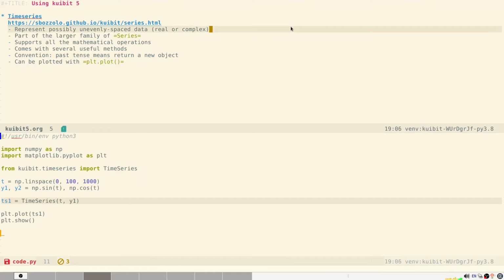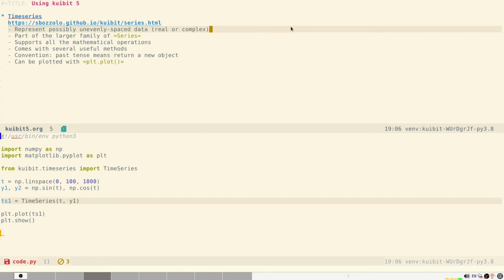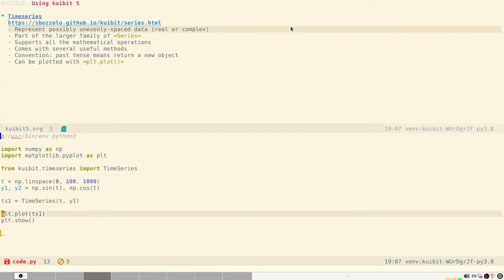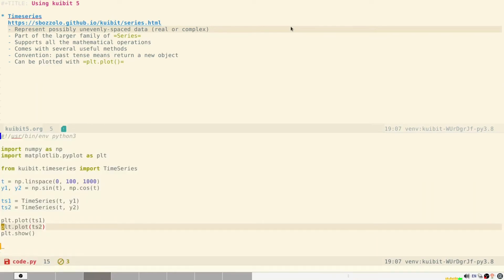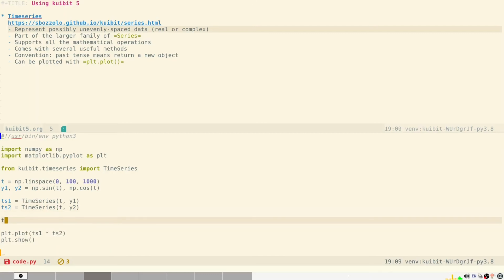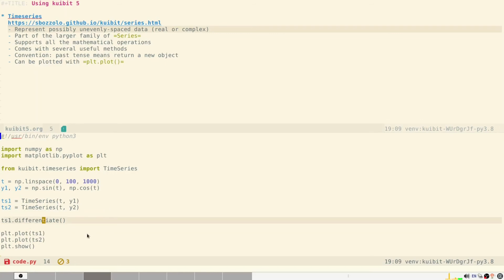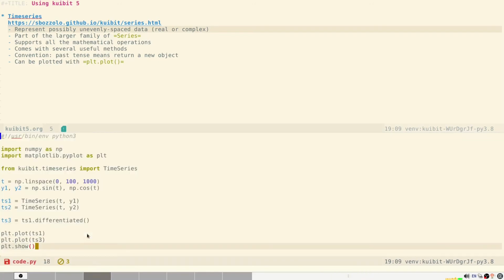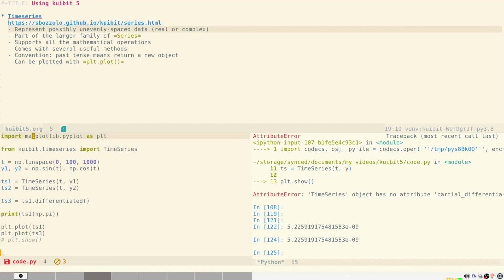Using kuibit 5: Timeseries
* Timeseries
- Represent possibly unevenly-spaced data (real or complex)
- Part of the larger family of =Series=
- Supports all the mathematical operations
- Comes with several useful methods
- Convention: past tense means return a new object
- Can be plotted with =plt.plot()=